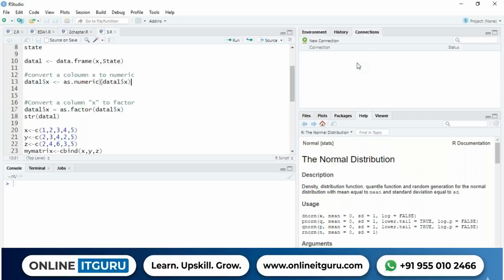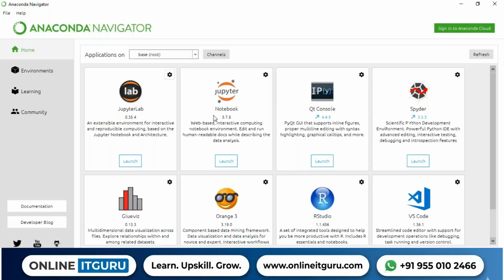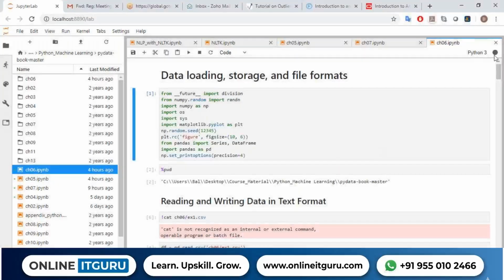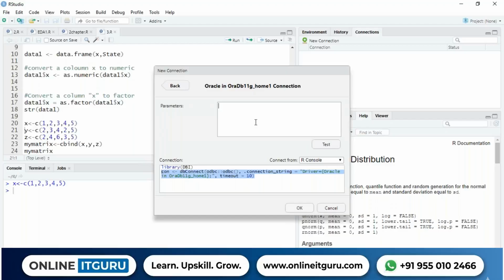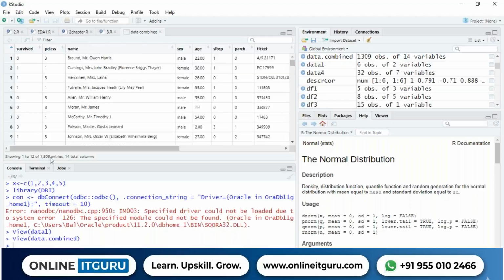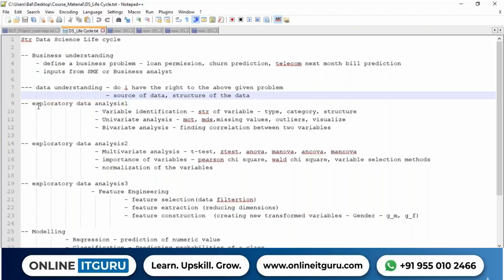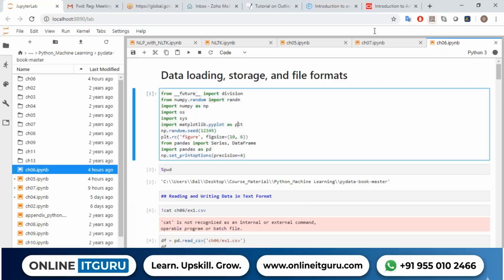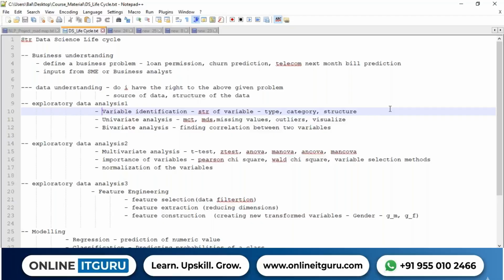Data Preparation Mastery: Collection to Analysis in 1 Video | Data Science Life Cycle | OnlineITGuru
The Data Science Course at IT Guru will provide you the best knowledge on Data Science basics, data analysis, basic statistics, etc with live experts. Learning Data Science Online Course makes you a master in this subject that includes statistical methods, data analysis, ML algorithms, & models, applications, languages & tools, etc. Our best Data Science Course Online module will provide you a way to become certified in Data Science. So, join hands with ITGuru for accepting new challenges and make the best solutions through the best Online Data Science Courses. The Data Science Course basics and other features will make you an expert in the data analysis, tools, Data Science framework, etc to deal with real-time tasks. IT Guru provides the Data Science Online Training Hyderabad, where you will come to know how Data Science is applicable in different fields/businesses. The Data Science Online Training India with IT Guru will help you to get your training easily with the updates and will make you certified and skillful in the Data Science platform.

🏆 Certifications We Support:
• Tableau Certification
• Salesforce Certifications
• Workday Certification Guidance
• SAP Certifications